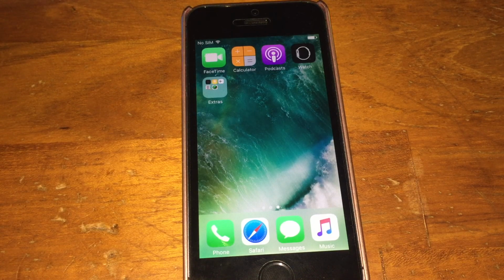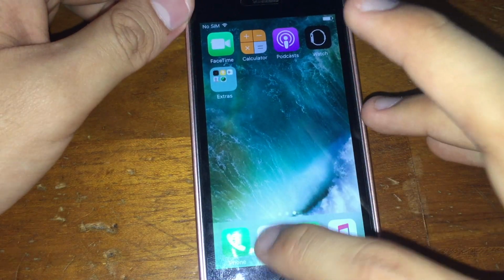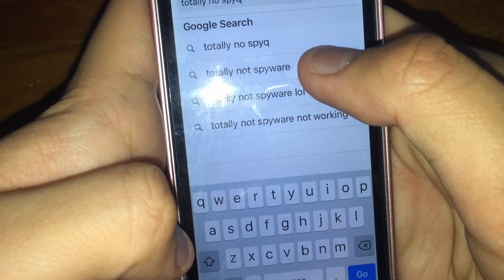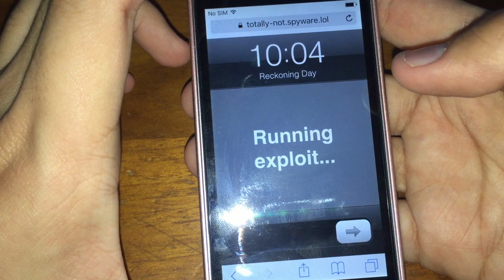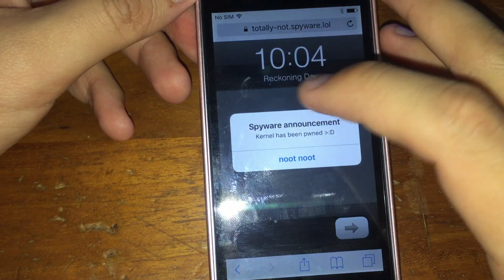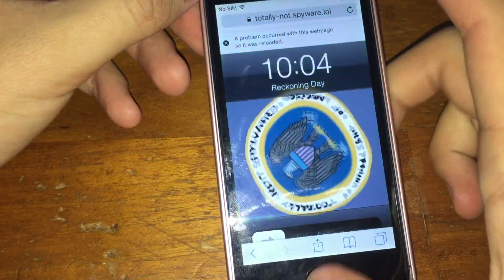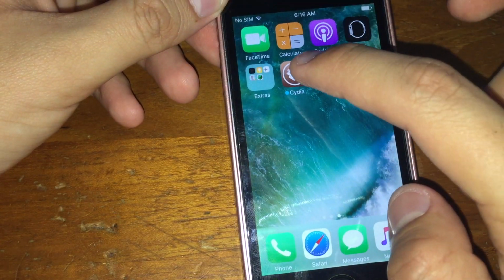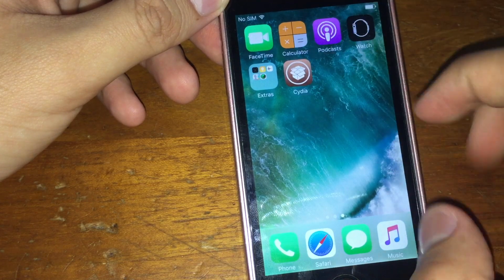How to jailbreak bypassed and downgraded A7 devices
This is a tutorial on how to jailbreak A7 devices such as iPhone 5S/iPad Air 1/iPad mini 2 that is downgraded and bypassed using Totally no spyware browser based jailbreak